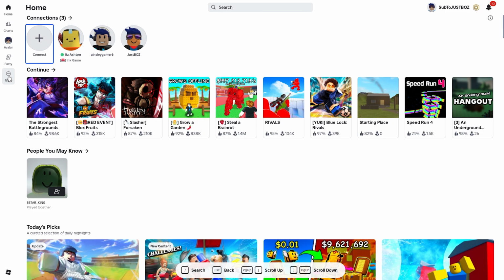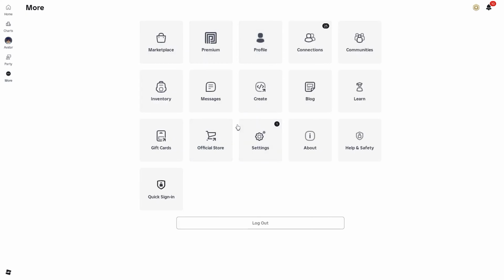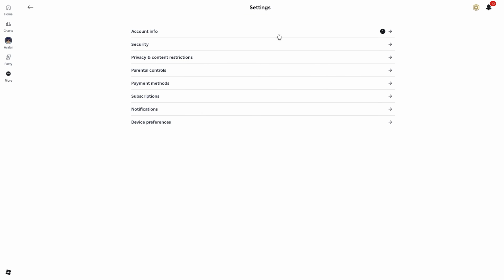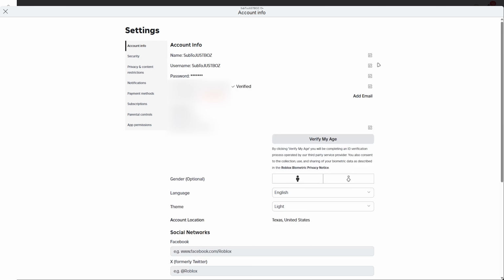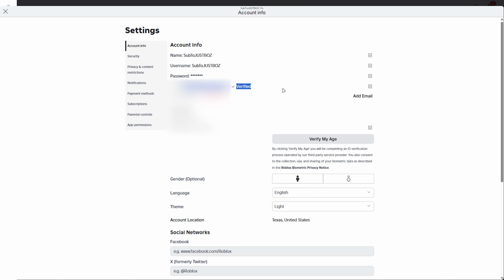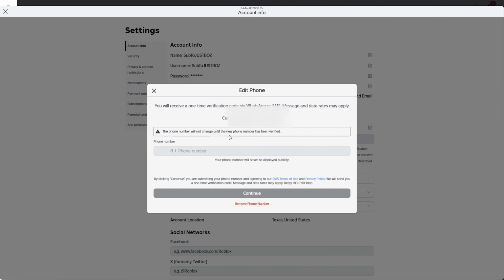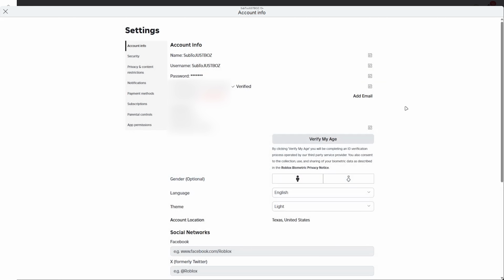How To Add Phone Number In Roblox - Full Guide